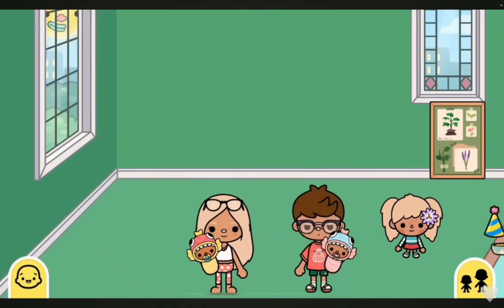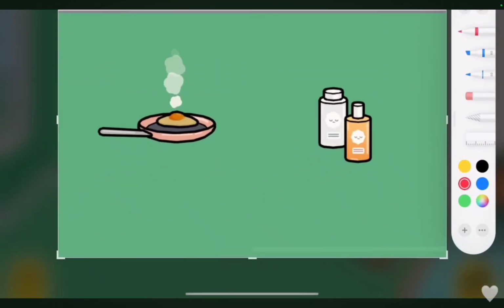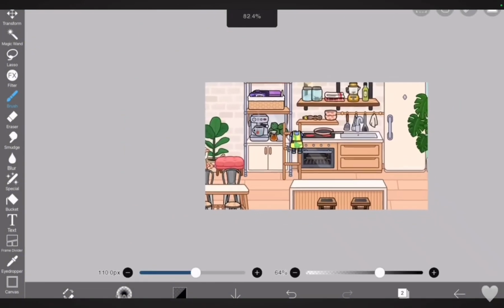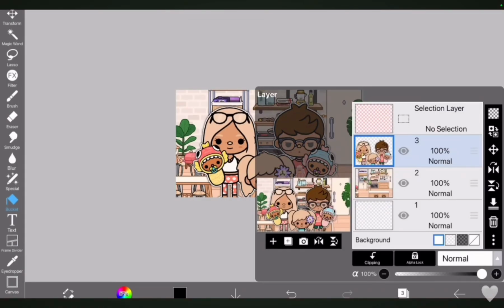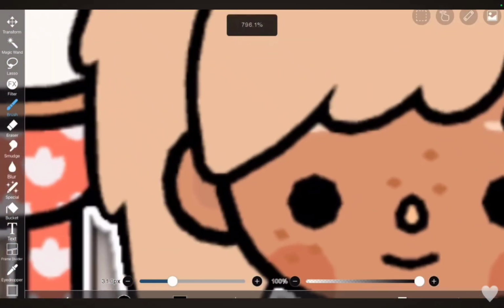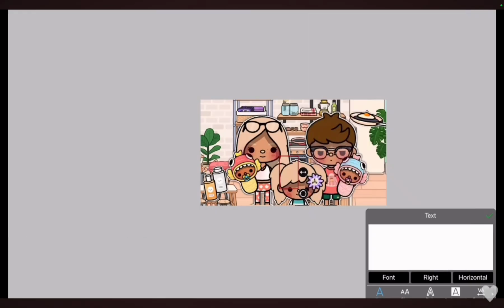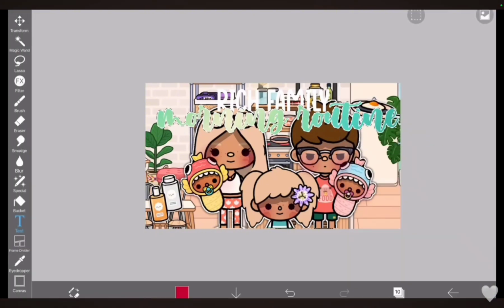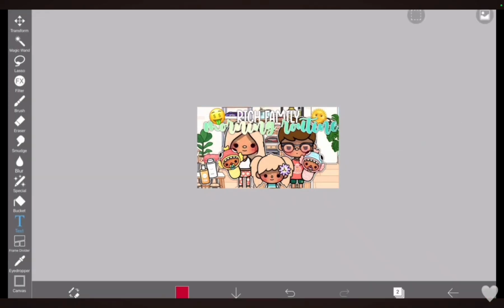🪴*·˚Thumbnail tutorial 🧺🍪·˚not mine(cr toca Alice)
NOT MINE!!